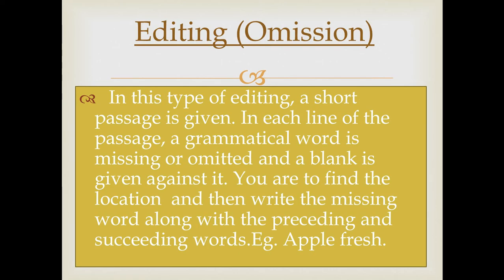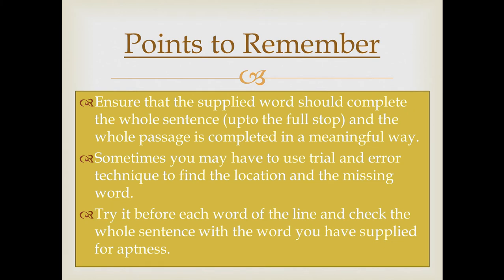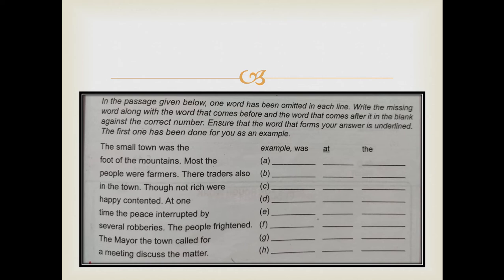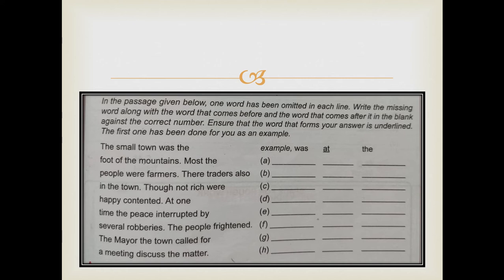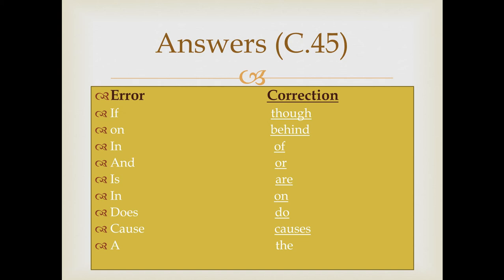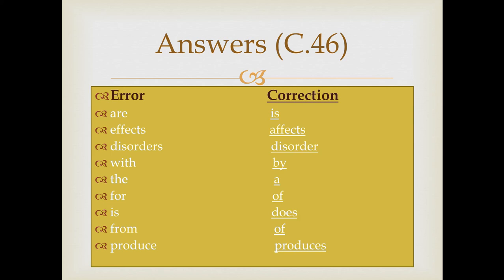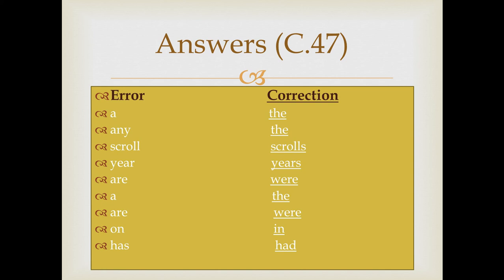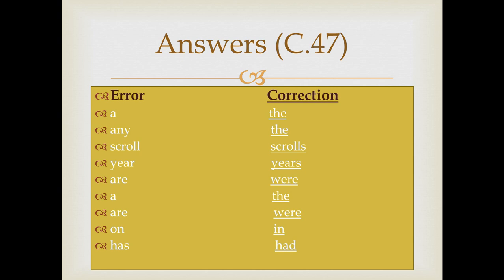Form 7 | English | Editing Session - 4